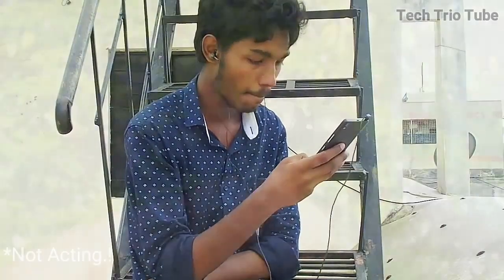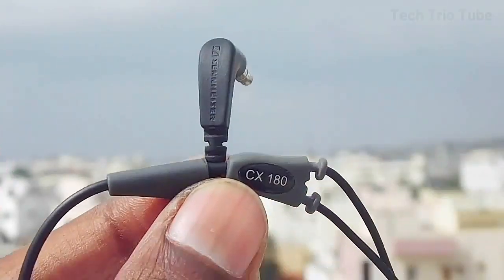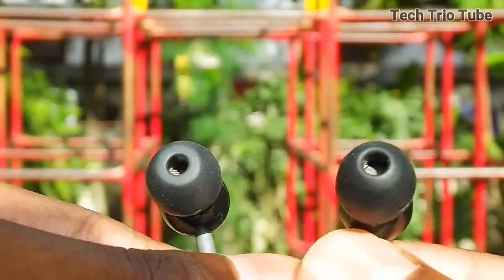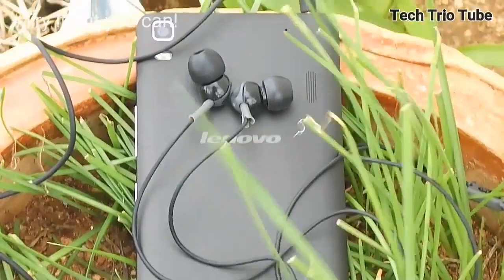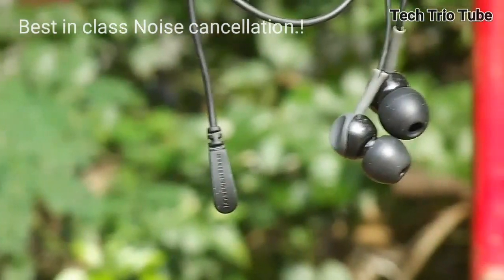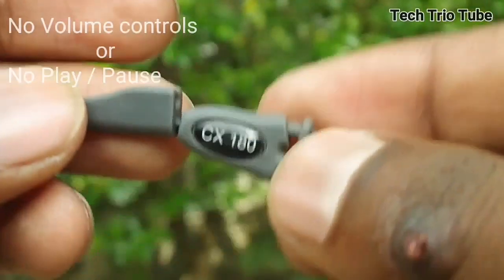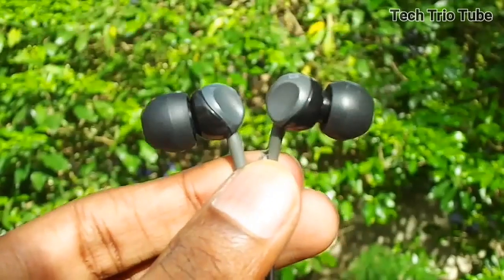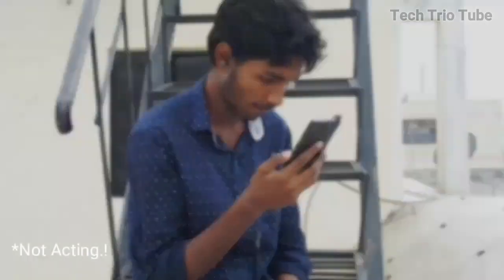Sennheiser CX 180 In-ear-canalphone UNBOXING [OFFICIAL] and REVIEW | BEST SELLING EARPHONES 2016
(In-ear-canalphone) | BEST BUDGET EARPHONES 2016

Key Features of Sennheiser CX 180 In-ear-canalphone

In the Ear Headphone
Wired Connectivity
110 dB/mW Headphone Sensitivity at 1 kHz
1.2 m Symmetric Cable
16 ohm Headphone Impedance
Canalphone

--Lenovo Vibe X3 Luxury Case Unboxing And Review MKBHD Carbon Fibre Edition